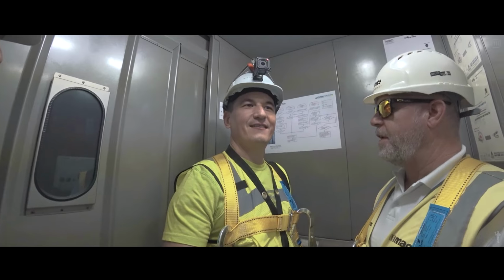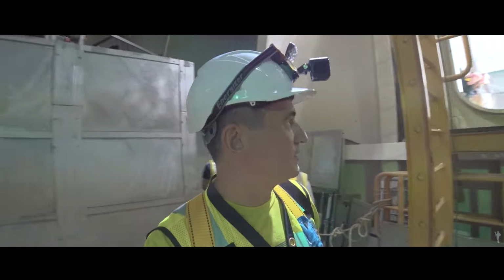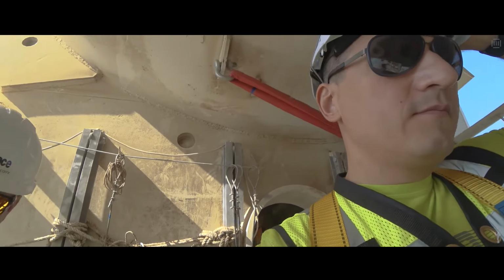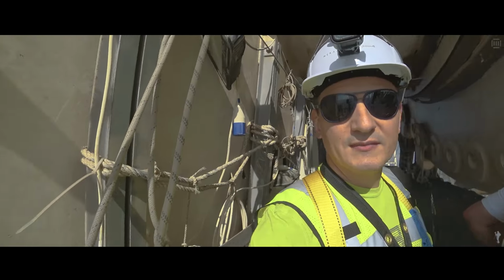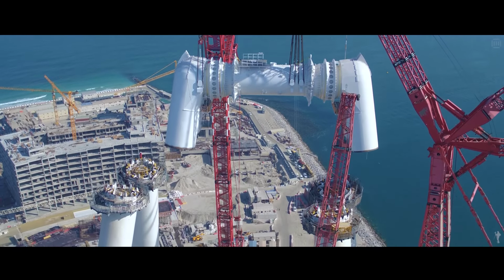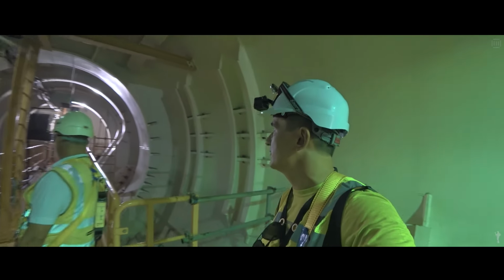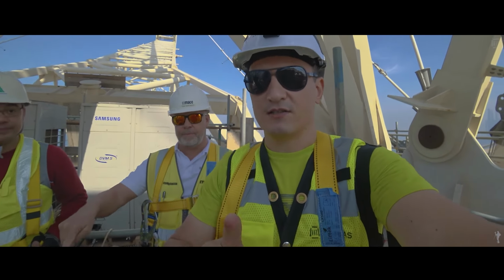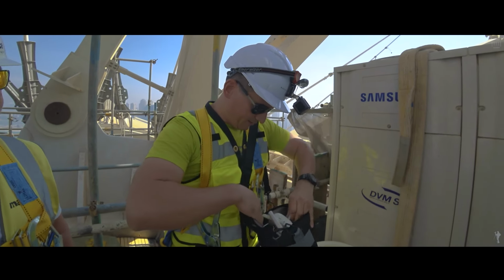The highest observation wheel in the world - A Quick Tour inside the Dubai Eye.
My good friend and colleague Tony Northcott will take me for a quick tour and share a bit of details about the highest observation wheel in the world.